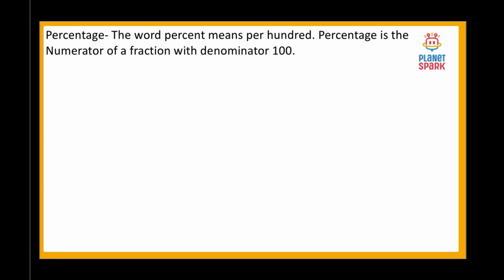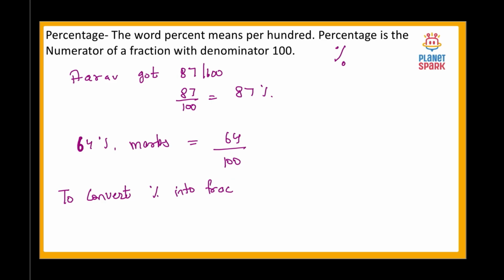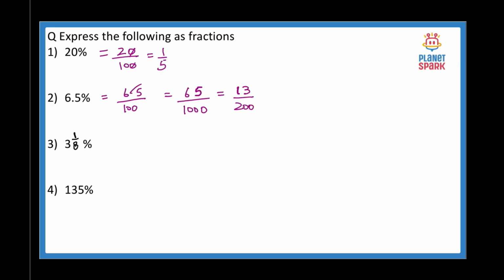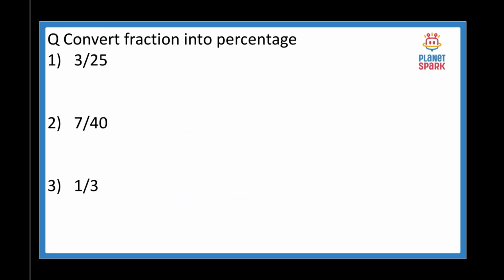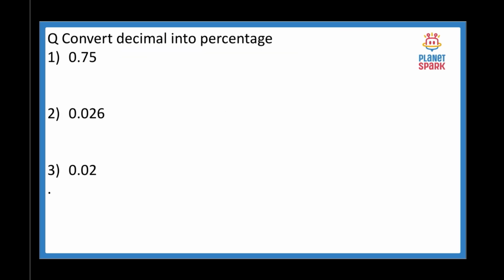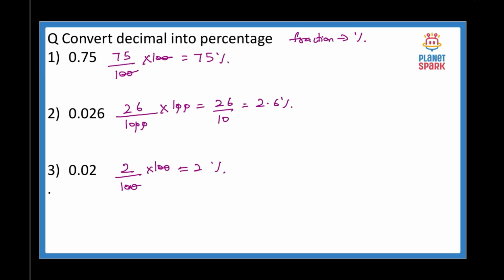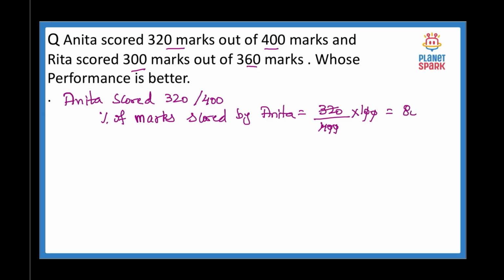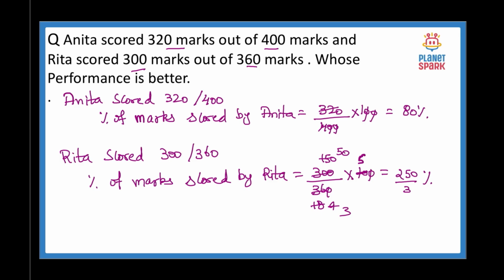Part 1 - Percentage Explained | Convert Fraction, Decimal & Percentage Easily | Class 7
Learn the basics of percentage in an easy and simple way. In this video, students will understand the meaning of percentage and how to convert fractions to percentage and decimals to percentage with clear examples.